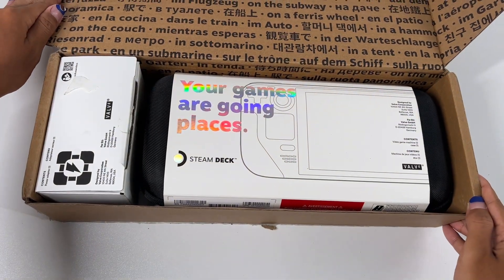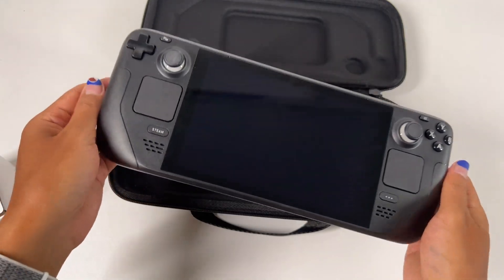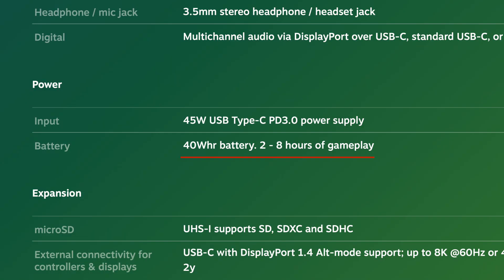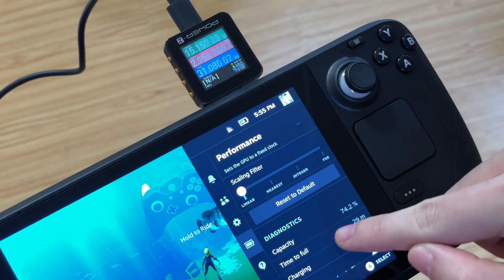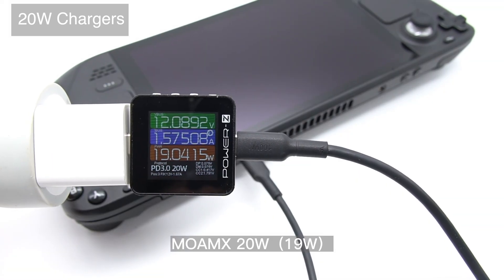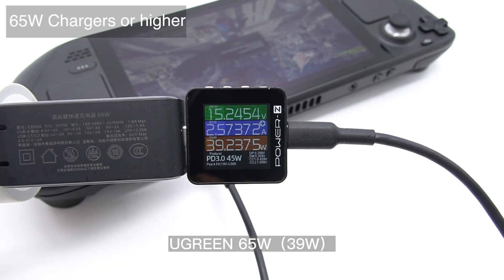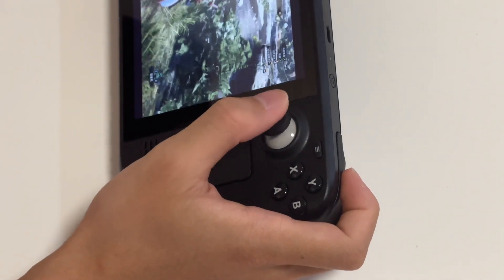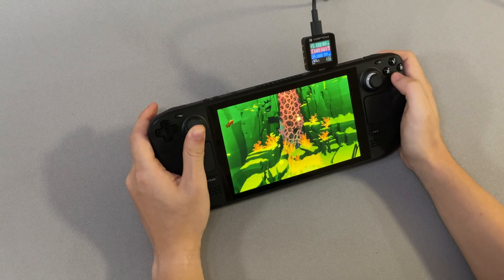Charging Compatibility Test of Steam Deck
Introduction
We finally got the steam deck, which is the most powerful handheld game console. Today, we will test its charging compatibility.

Chapter
0:00 Unboxing
0:47 Charging Specs
1:42 Test
3:22 Summary